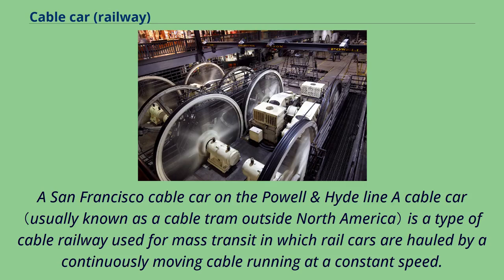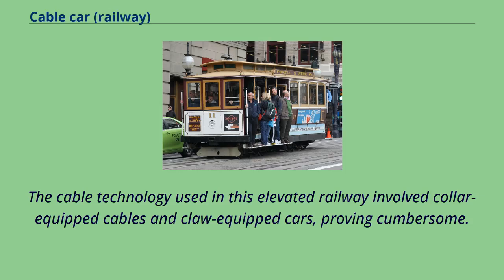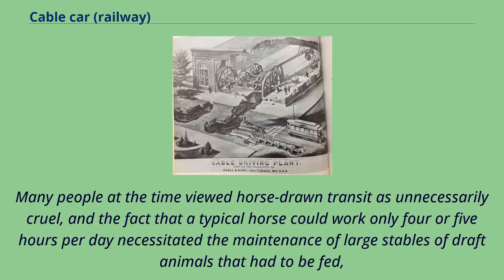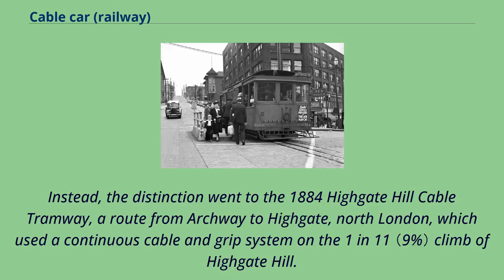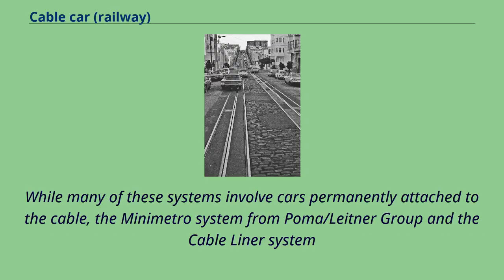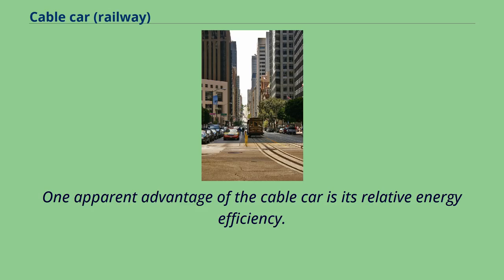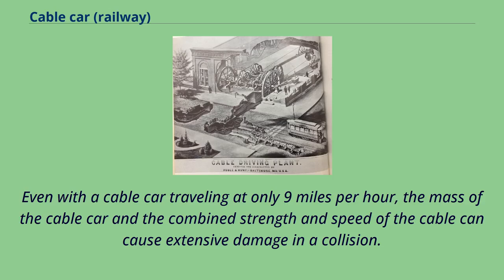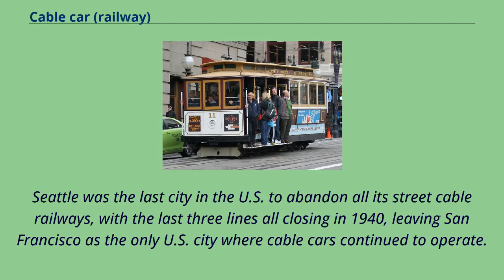Cable car railway CC Principia